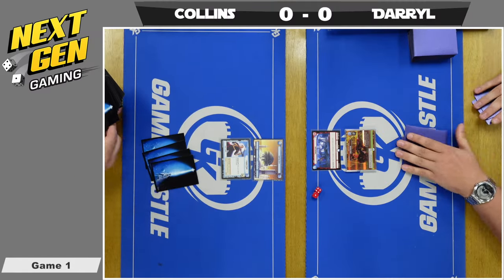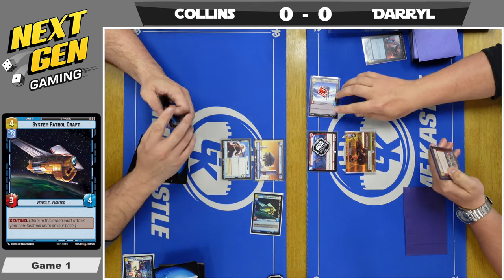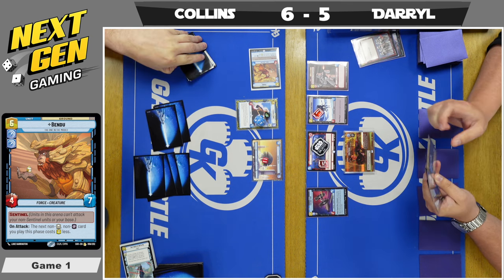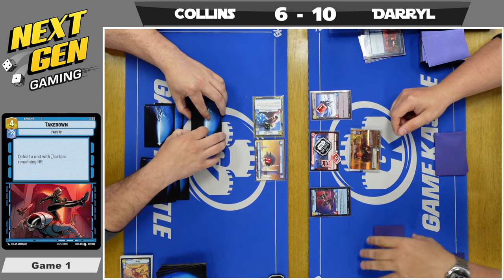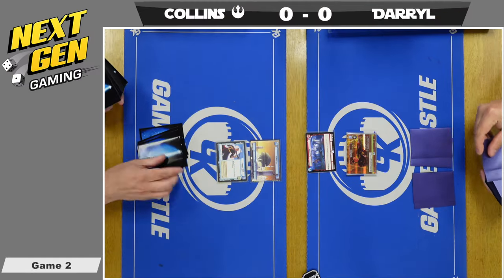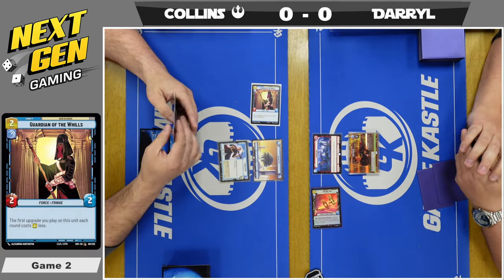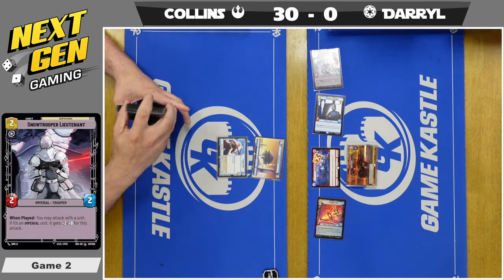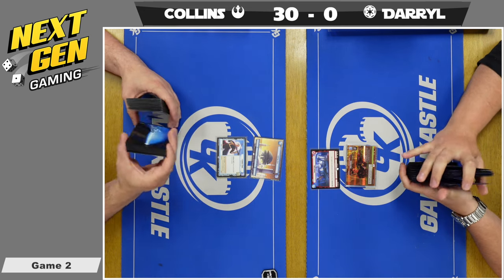Star Wars: Unlimited Premier Tournament Gameplay | Chirrut Vigilance vs Iden Aggression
This video features a local Premier tournament match between Chirrut Blue (Collins) and Iden Red (Darryl).